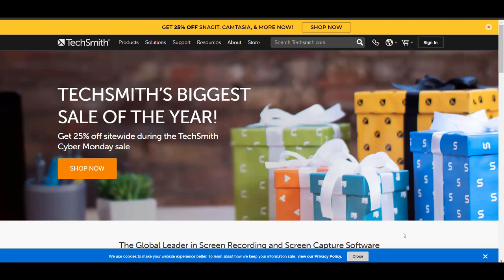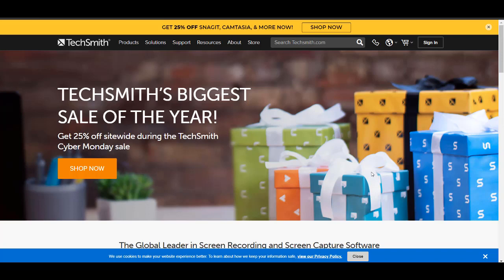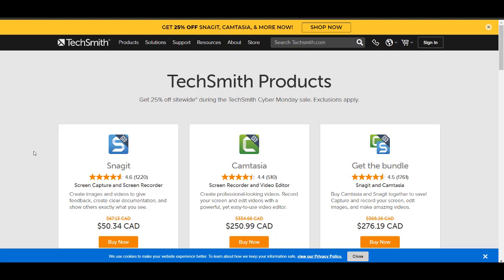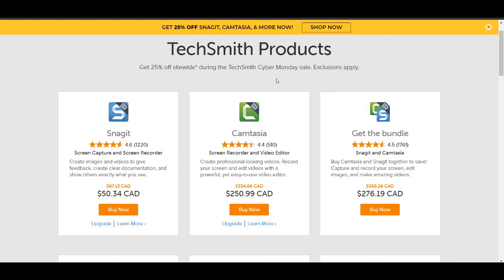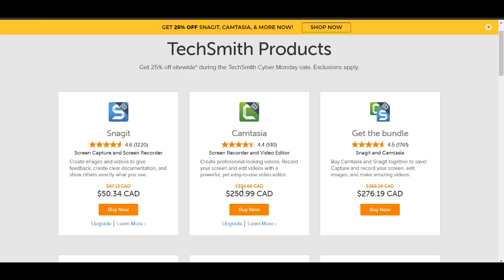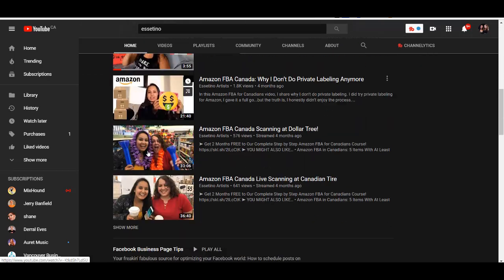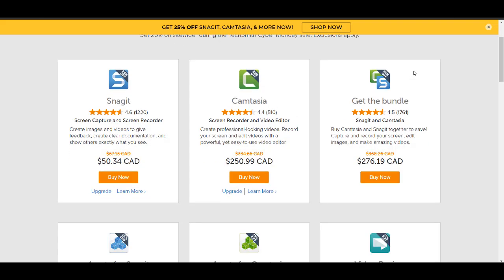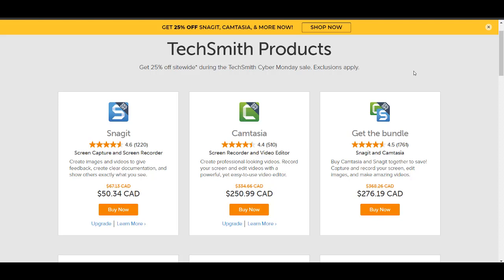Techsmith Camtasia Discount 2019 // Video Editing Software Cyber Monday Deal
Have you been waiting for a good Techsmith Camtasia discount? If you were thinking about getting the Camtasia 2019 video editing software, now would be the time!

➤Cameras:

1. Webcam Camera: Logitech c930e

➤Microphones:

1. USB Mic: Fifine Technology

➤Filming Accessories:
1. Tripod: Neewer Carbon Fiber

2. DSLR Stabilizer: Neewer Carbon Fiber Handheld Stabilizer

3. Green Screen Kit: LimoStudio Green Screen (3 Backgrounds)